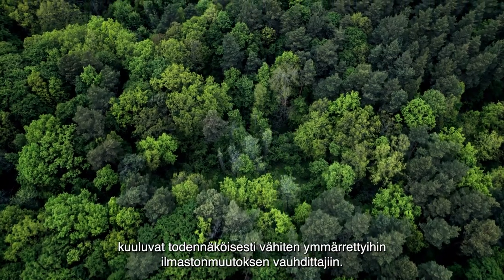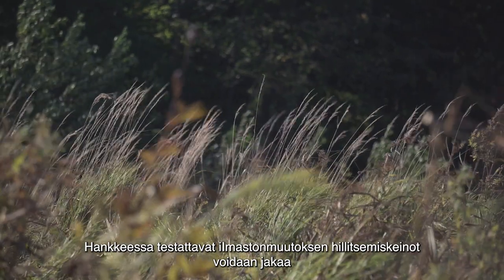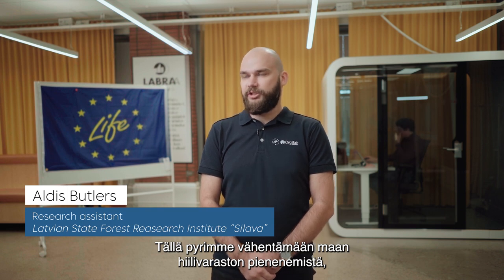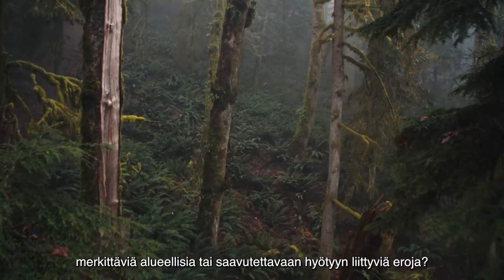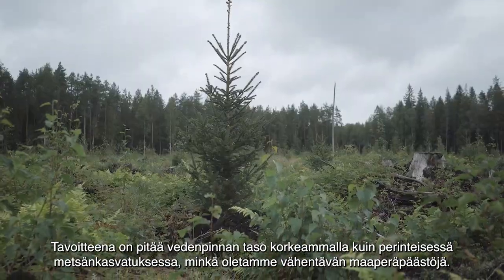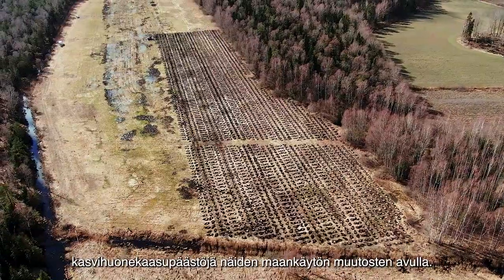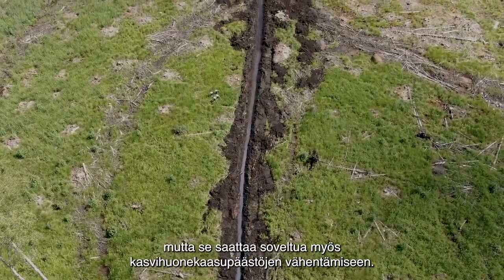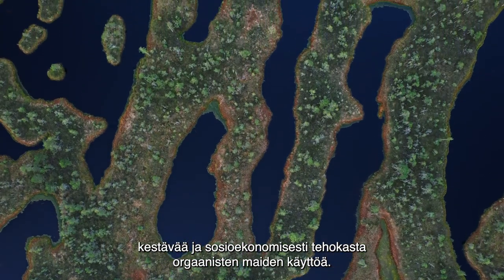LIFE OrgBalt documentary: climate change mitigation measures (with Finnish subtitles)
Within the LIFE OrgBalt project there have been implemented and tested various climate change mitigation measures in nutrient rich organic soils in forest sector and agricultural sector.